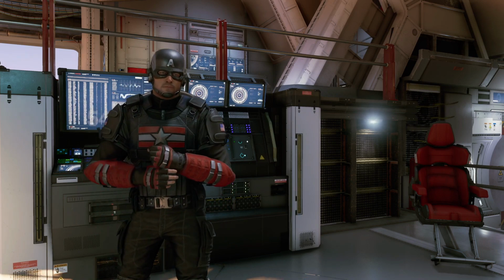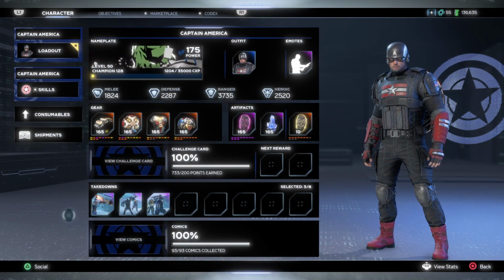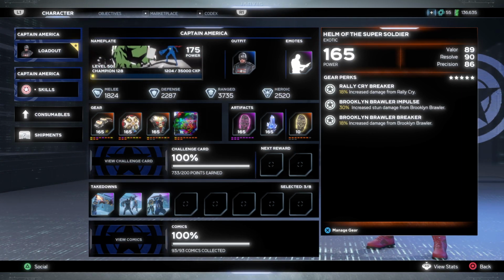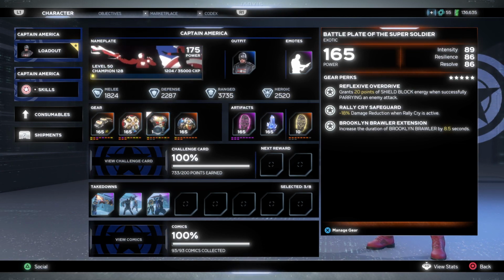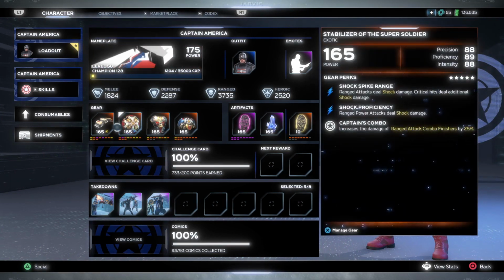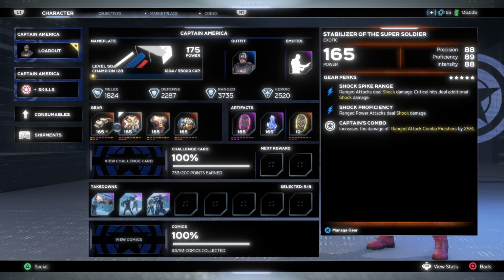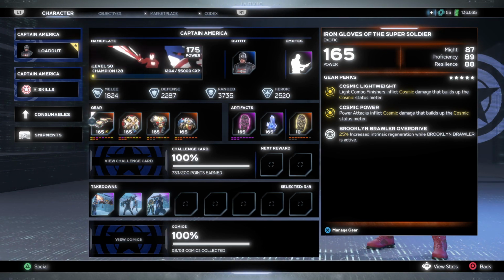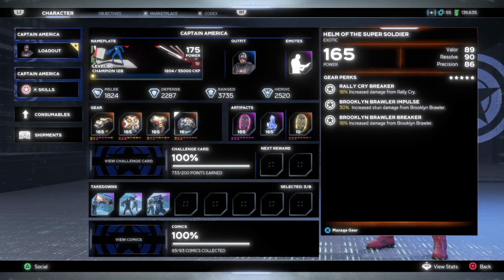Marvel's Avengers - Gear Guide: Captain America - Apex Power (Super Solider) Gear Set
In this video I showcase Captain America's exotic "Apex Power (Super Solider)" gear set and where to farm it and what the best gear piece from this set.

In this video I will let you know which exotic gear piece from this gear set is worth farming in Marvel's Avengers and where to get the gear.

Where to find gear for heroes (Science Table - Created by RJordie)

My content is catered for Adults, therefore if you’re under the age of 18, please make sure you have your parents’ permission to continue watching.